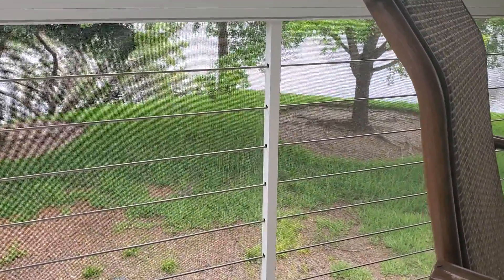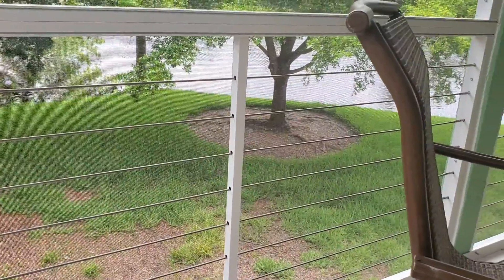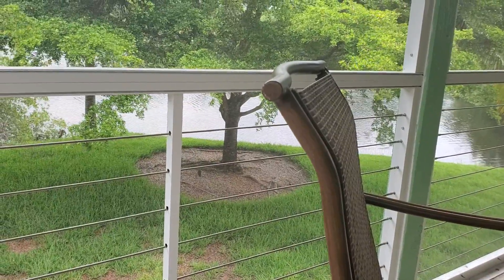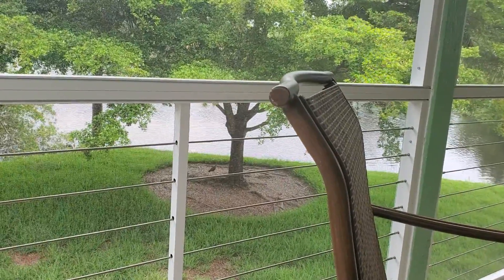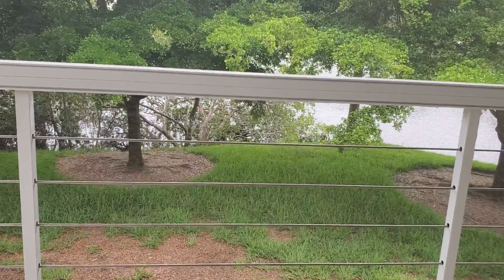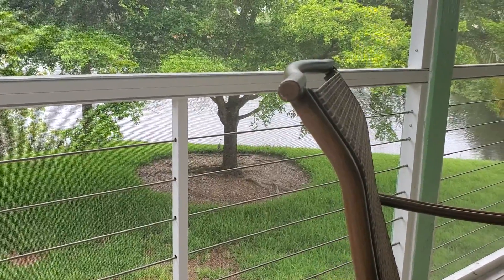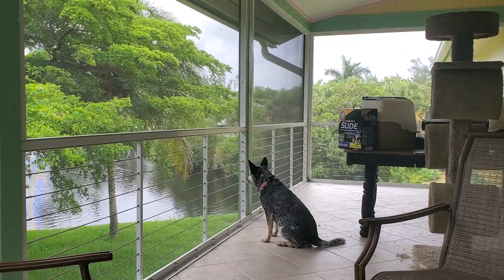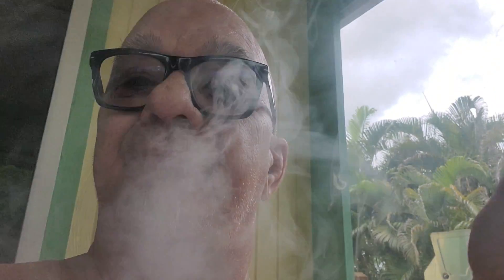June 11, 2022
the way I see 👀 it. literally